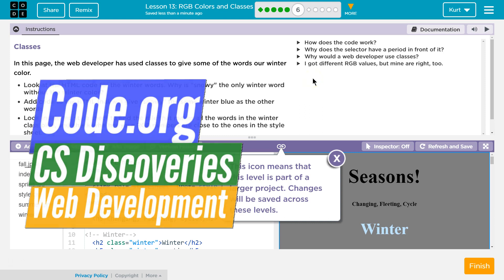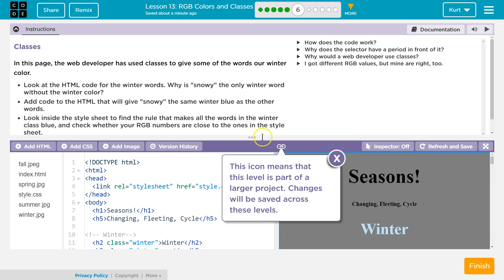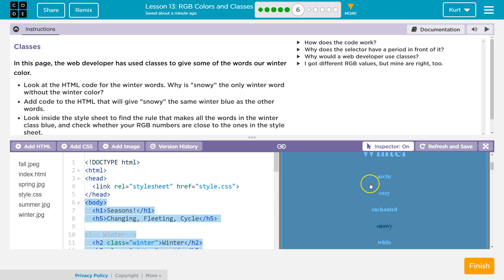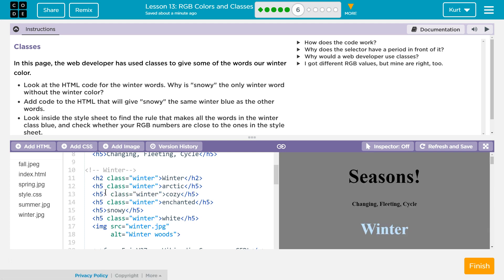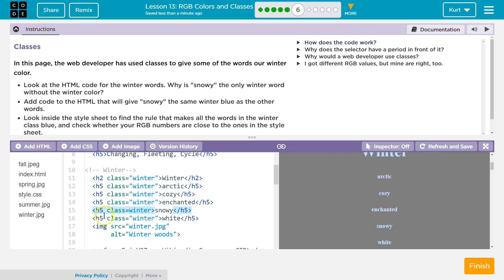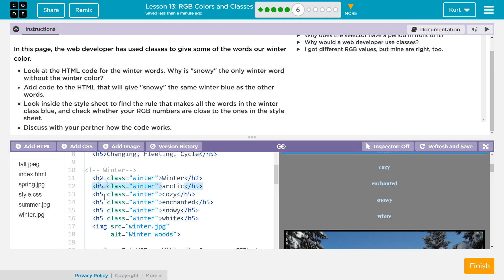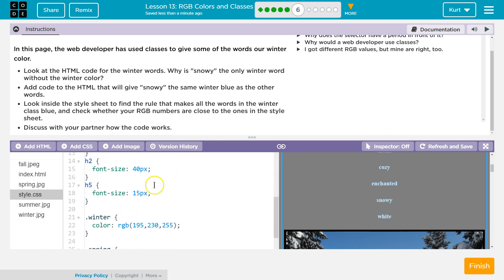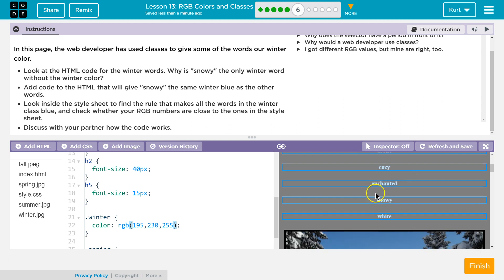RGB Colors and Classes - Lesson 13 Part 6 Code.org CS Discoveries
Shapes and Randomization is part of the Animation and Games unit from Code.org's CS Discoveries course. This tutorial walks through step-by-step how to correctly complete this section of the lesson.